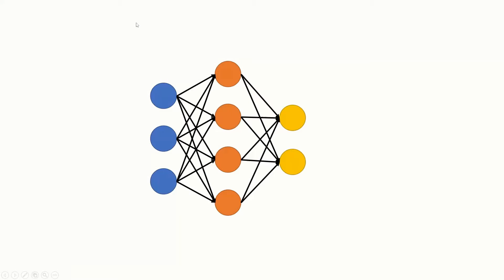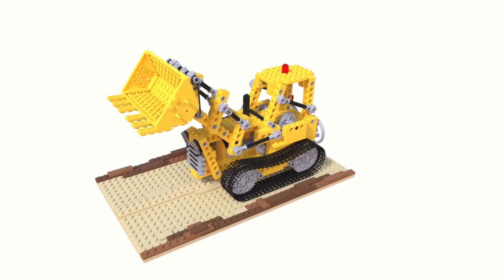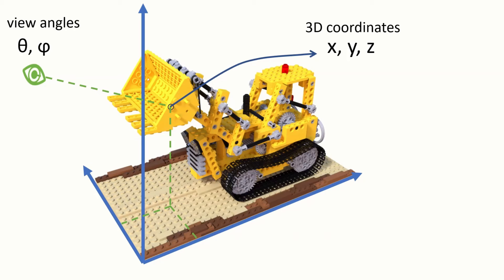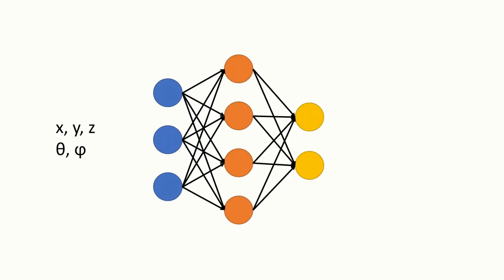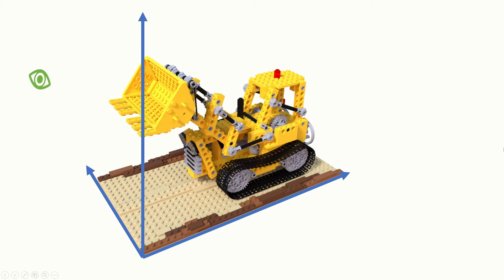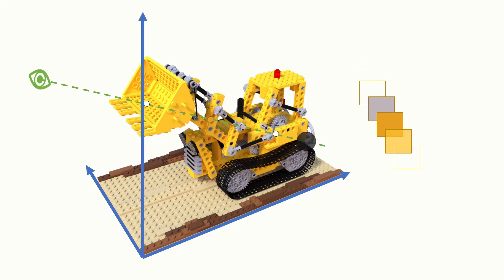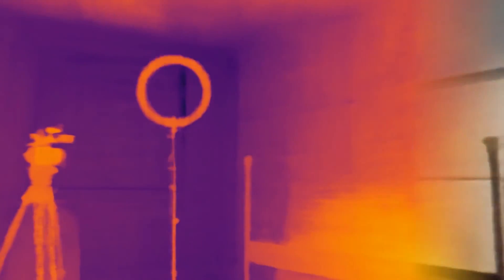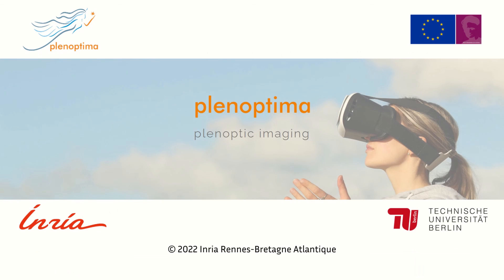Neural scene representation and omni-directional imaging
Science SLAM by Kai Gu in the PLENOPTIMA project